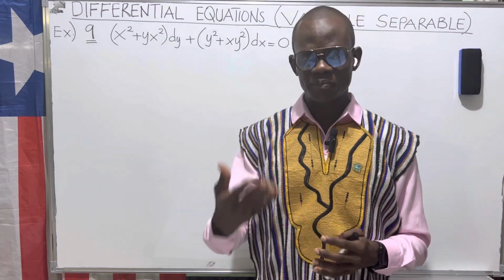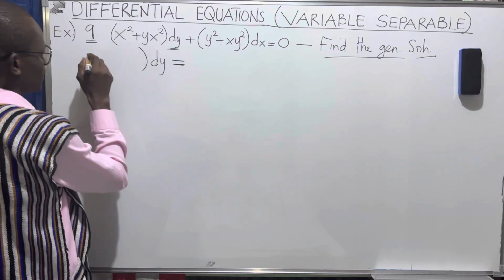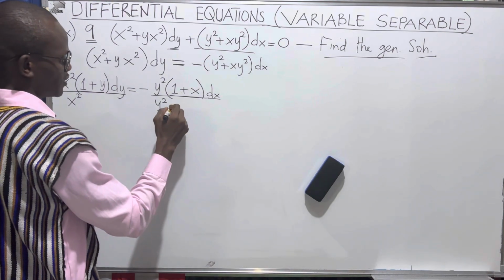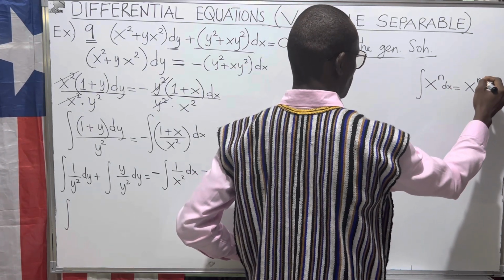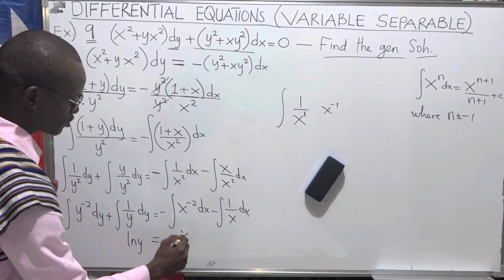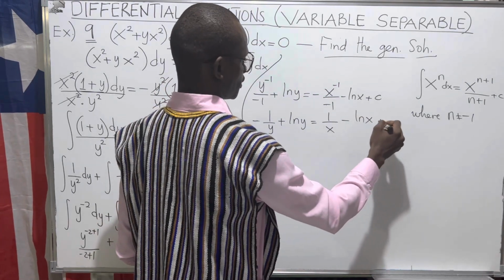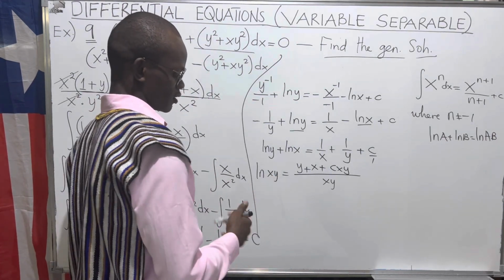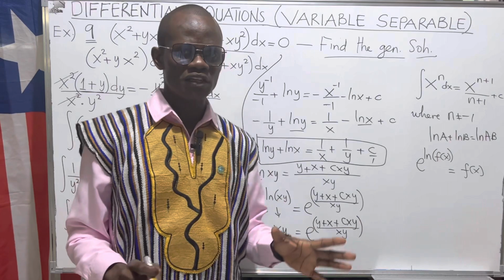Lesson 41: | Ex 9 Variable Separable (Type I) of First Order Linear Differential Equations